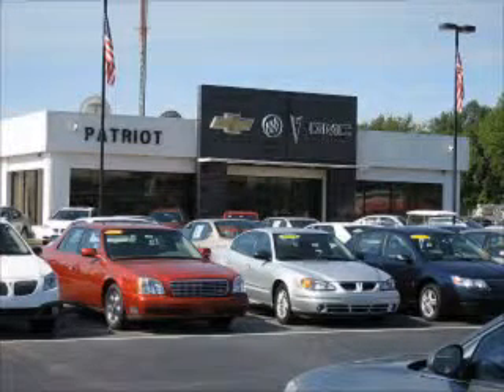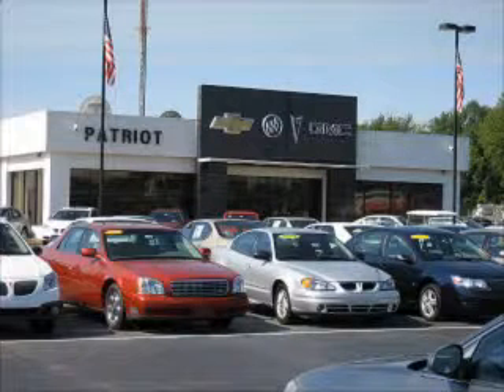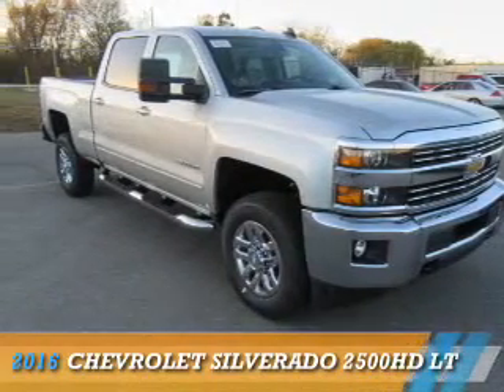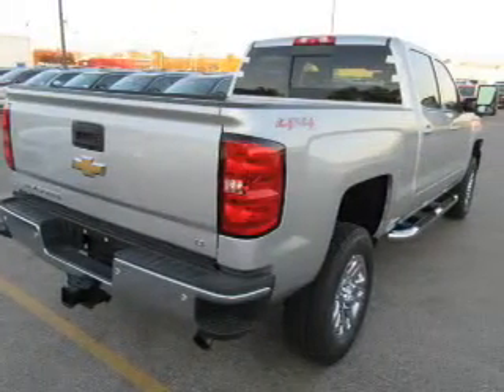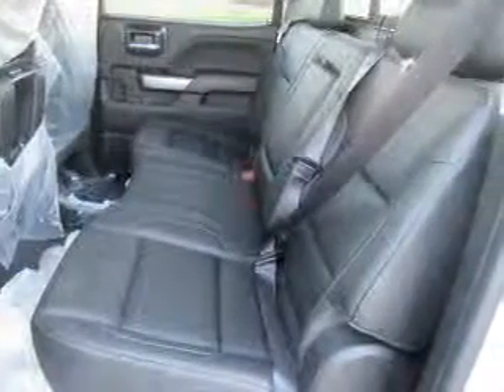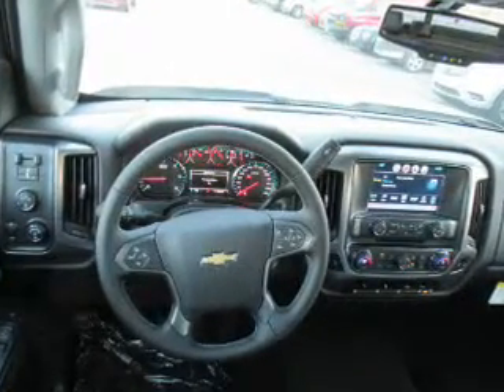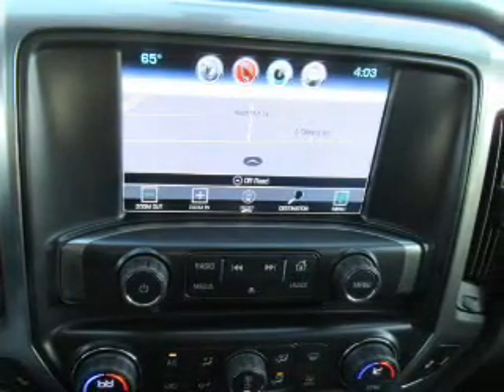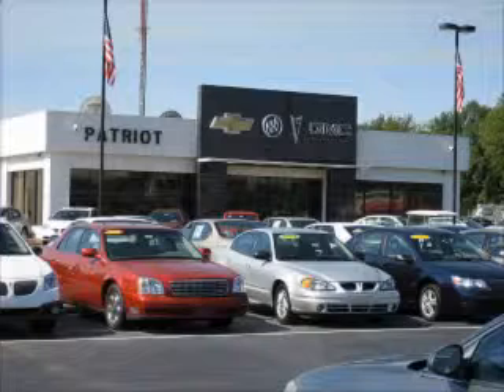2016 Chevrolet Silverado 2500HD P0287 - Princeton IN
Year: 2016
Make: Chevrolet
Model: Silverado 2500HD
Trim: LT
Engine: 6.0 liter 8 Cylindercylinder 4WD
Transmission: 6-Speed Automatic
Color: Silver
Mileage: 1
Address:
2843 State Rd 64 West
Princeton, IN 47670
VIN:1GC1KVEG1GF296882